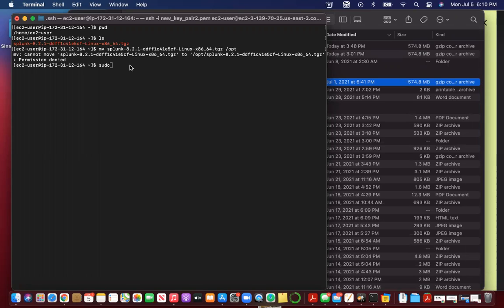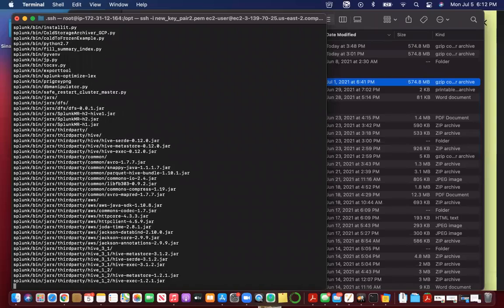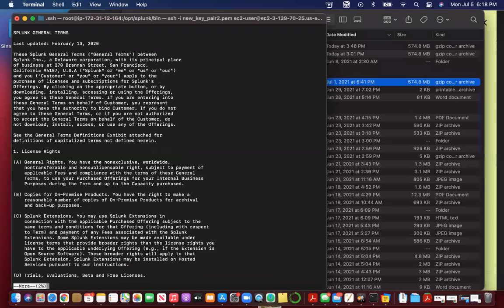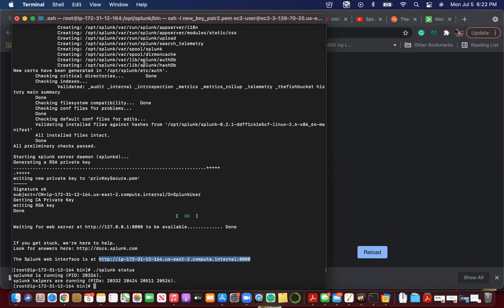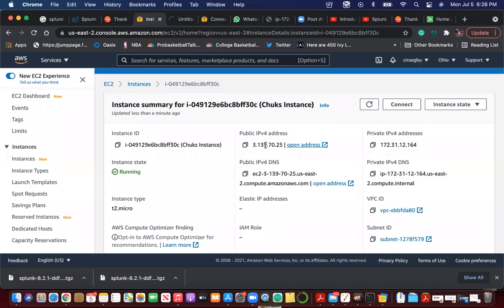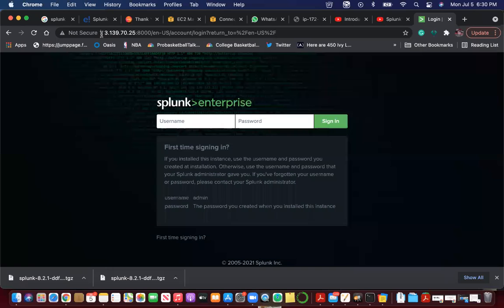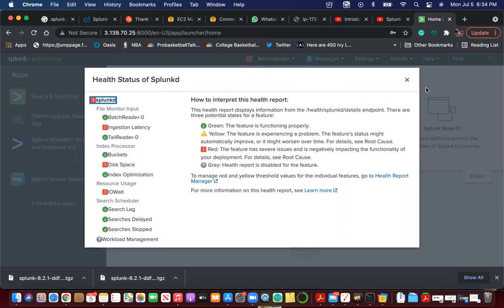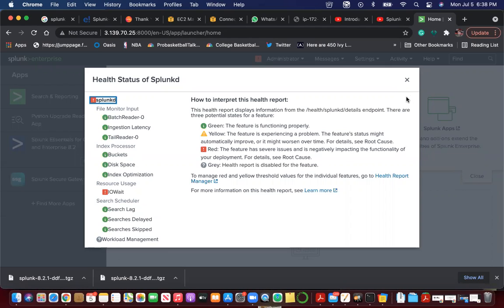Back End Study Session 01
Lunching Amazon EC2 instance and steps download and install Splunk full instance on it. And other topics